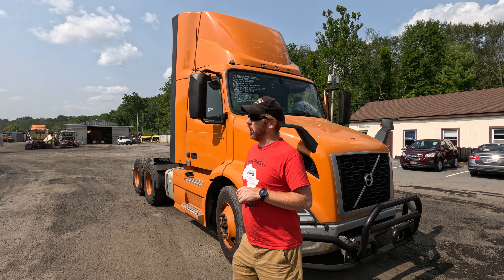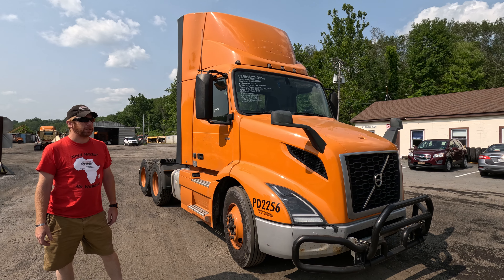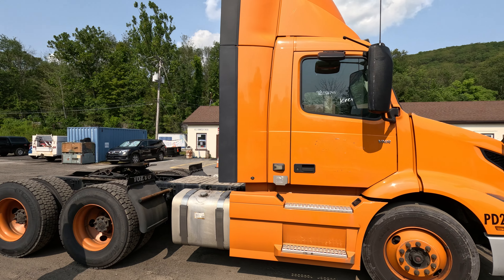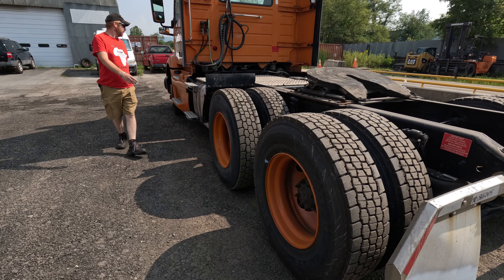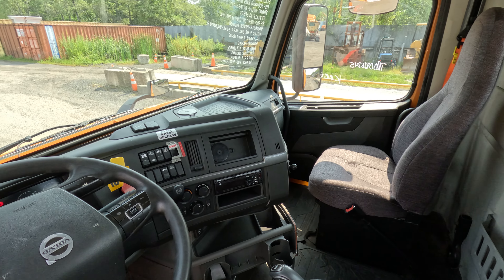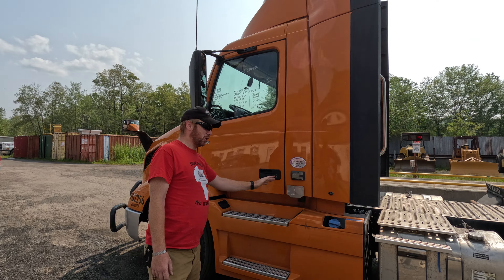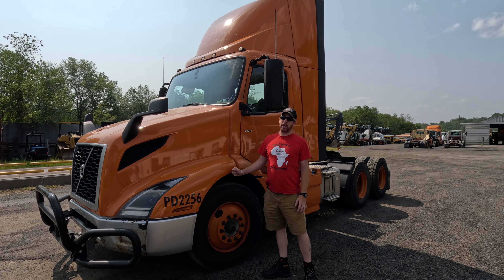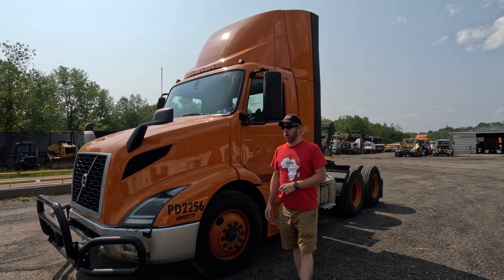2020 Volvo VNR64T300 Tandem Axle Day Cab Tractor - TRO 0816245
Ready to work! Lets Go!

Perfect for Port Work or those places demanding an emissions truck!

2020 Volvo VNR64T300 Tandem Axle Day Cab Tractor
Inventory # 0816245
Year: 2020
Make: Volvo
Model: VNR64T300
Type: Tandem Axle Day Cab Tractor
VIN: 4V4WC9EGXLN244147
Motor: Volvo D13 12.8L elec 405 hp
Air to Air: Yes
Air Conditioning Yes (Works)
Engine Brake: Electronic
DEF: Yes
Transmission: Volvo AT2612F IShift (Clutchless) 12 speed automated manual
PTO: n/a
Front Axle: 12,350 lbs
Rear: Meritor MT40-14X 40,000 lbs
Ratio: 2.47
Power Divider: Yes
Suspension: Volvo 4 air bag 40,000 lbs
Tires: 11R22.5
Rims: 10 bolt hub pilot - steel
Odometer Reading: 712,024
ECM Reading:
Hour Meter Reading:
ECM Hour Reading: 15,872
Length: 23'10"
Width: 8'
Height w/ fairing: 13'
Wheelbase: 174"
Cab to Axle: 110"
Cab to End: 156"
Weight: 17,340 lbs
GVW: 52,350 lbs
Added Details: Runs well, single frame, air slide 5th wheel, air disc brakes, pusher bar
Price: $18,900